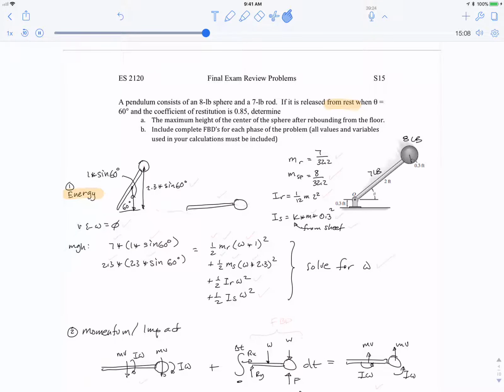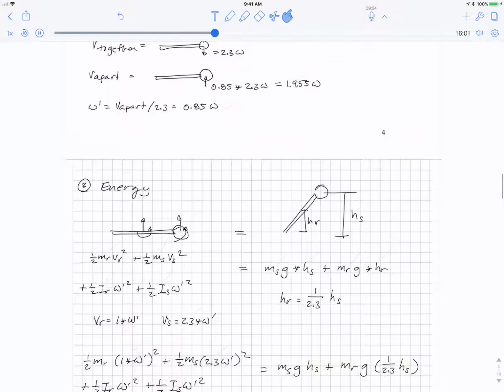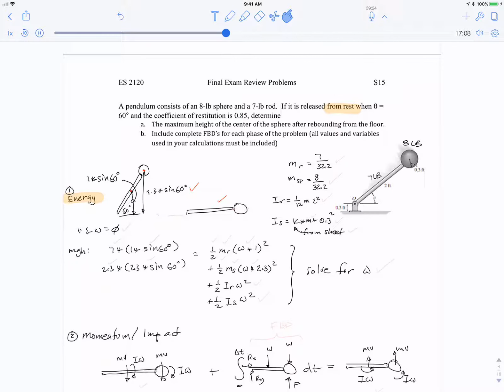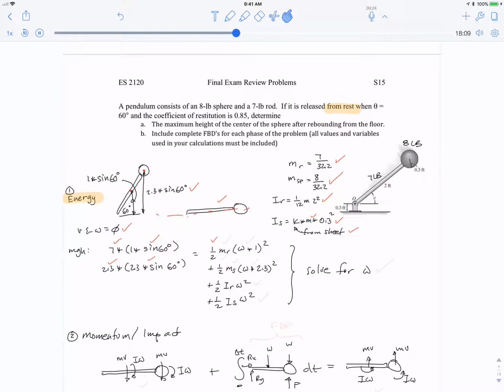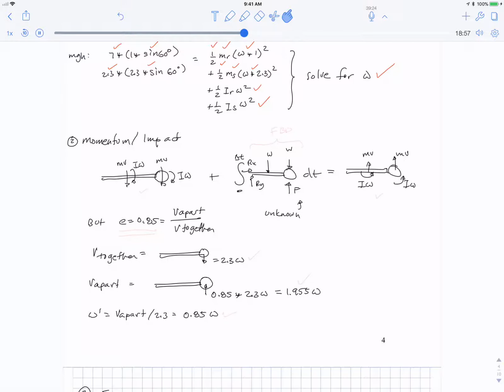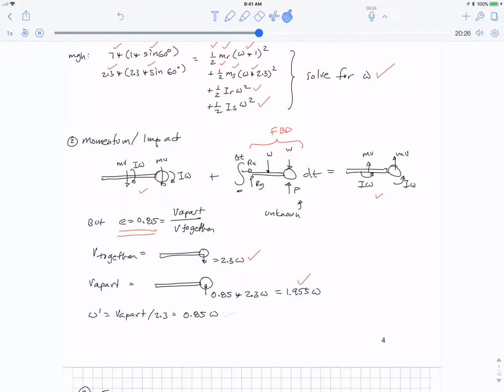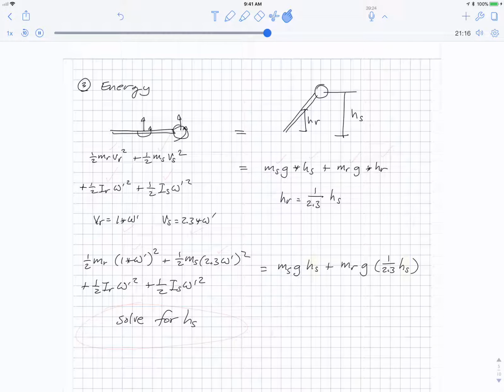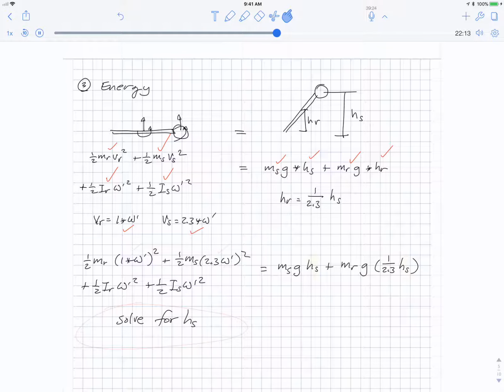Sp15 Review Problem 4